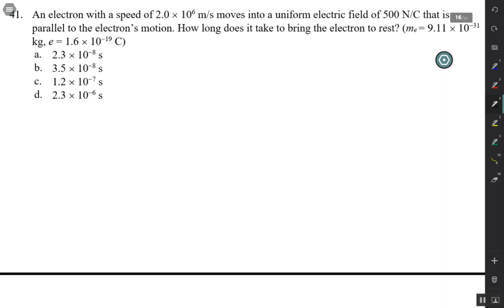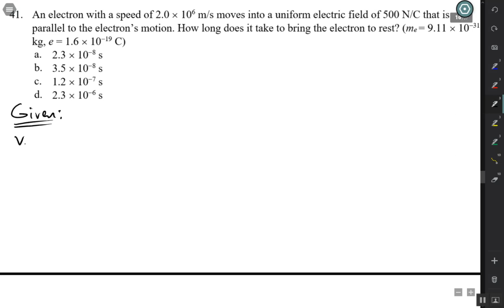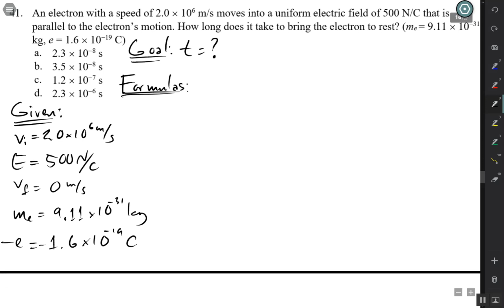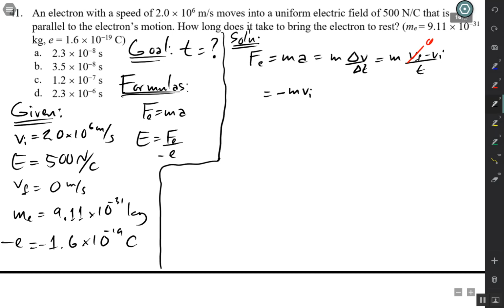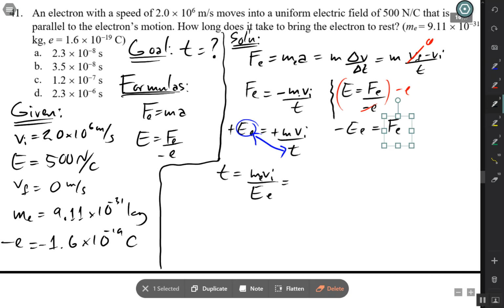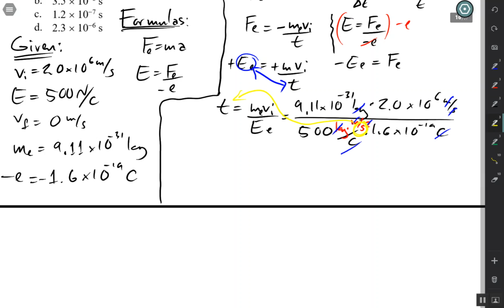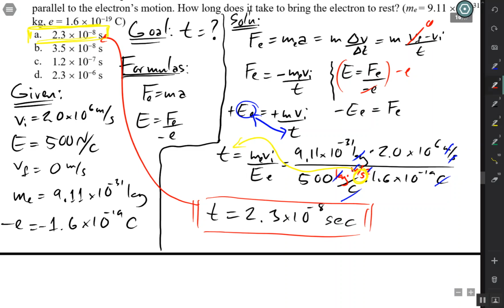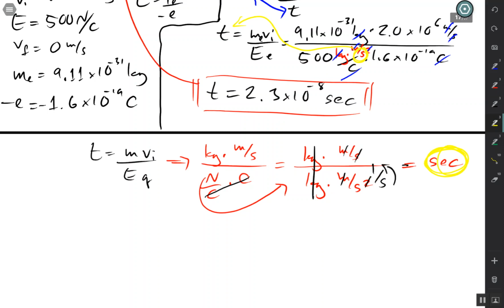Electrostatic Forces and Kinematics Example Problem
An example that combines electrostatic forces with kinematics [and Newton's laws of motion] in a word problem